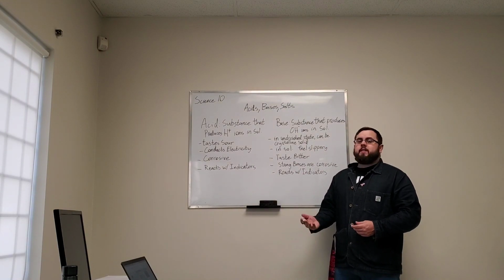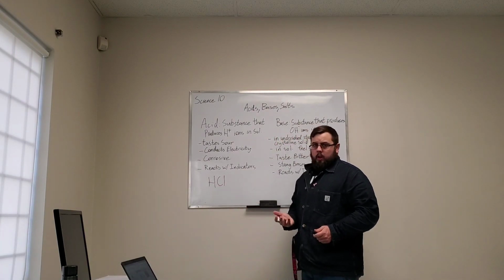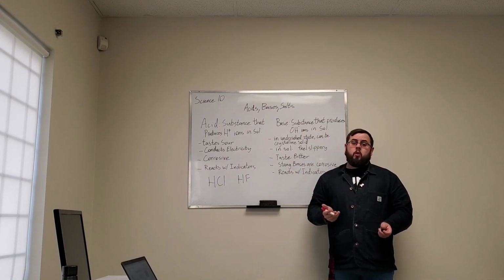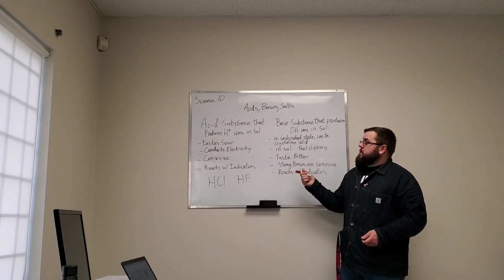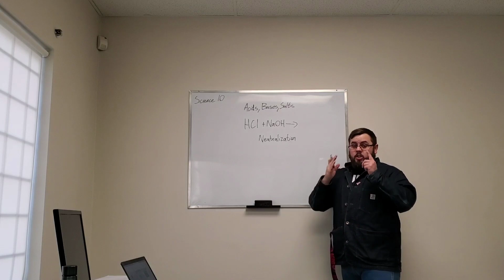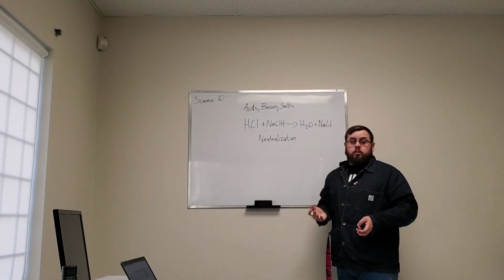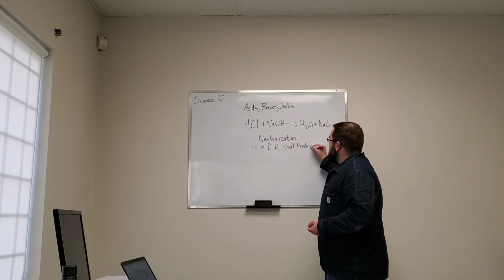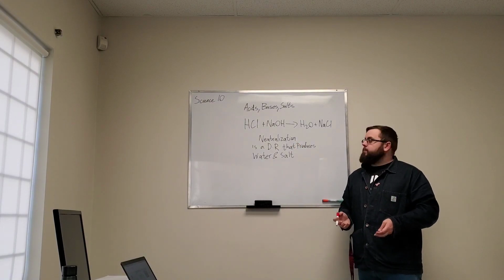04.29.20 Sci10 Acids and Bases